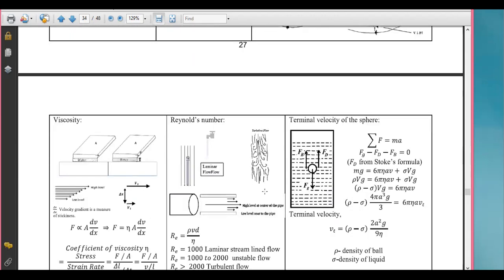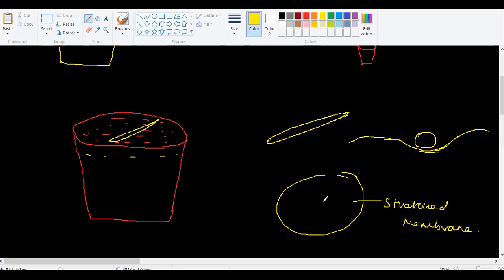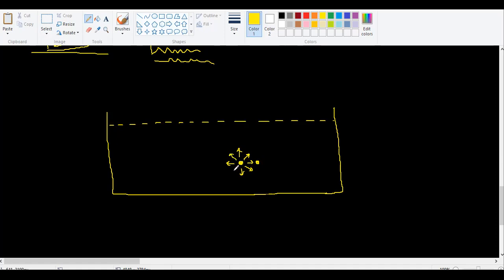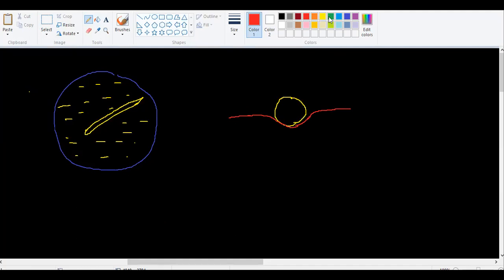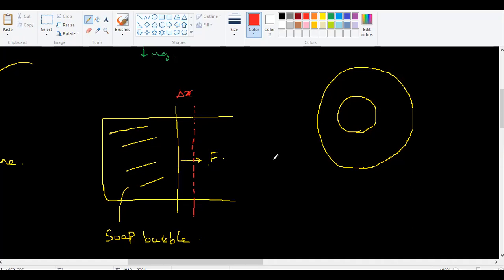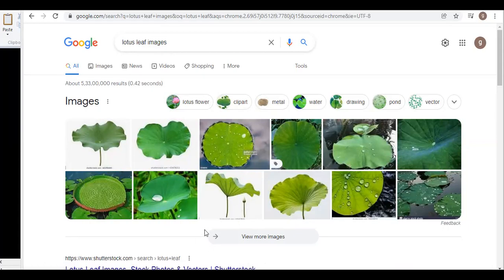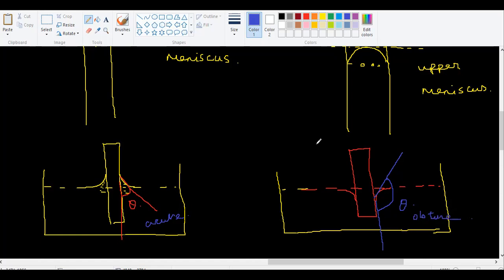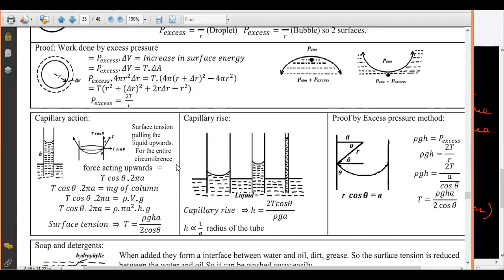11P10 Properties of Fluids Lecture 5 Surface Tension concepts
Surface tension concepts